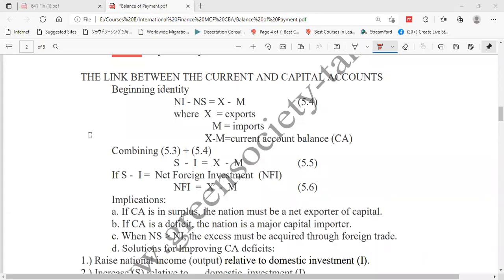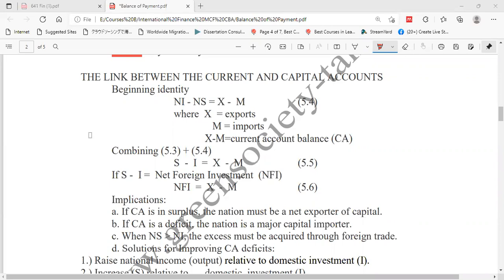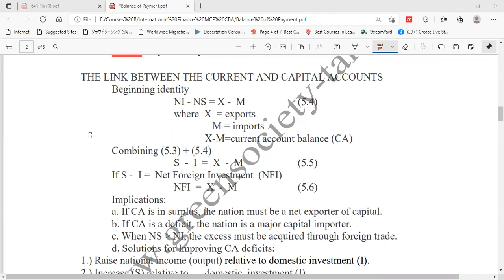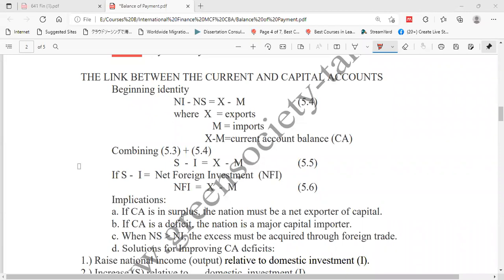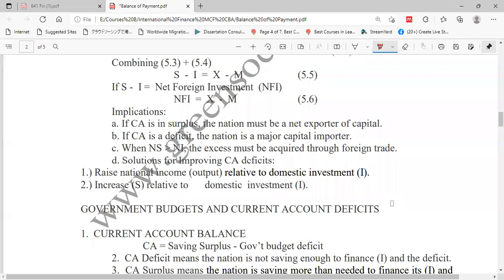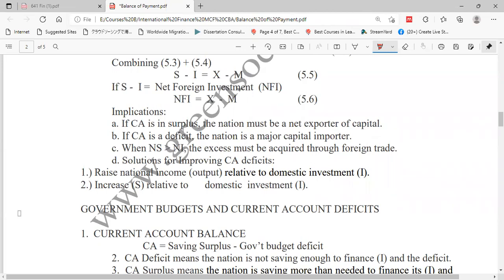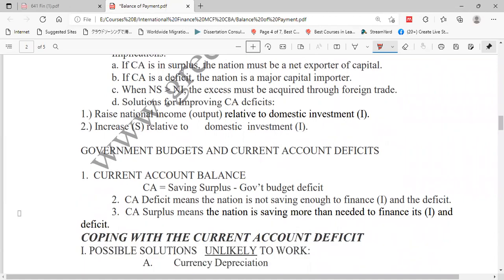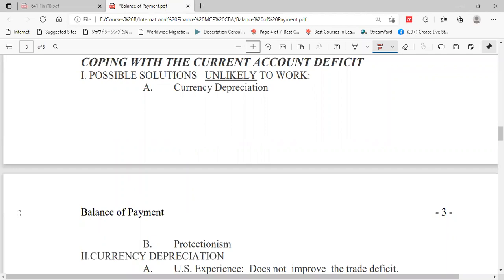Dr. Tanvir | Balance of Payments | Part Four